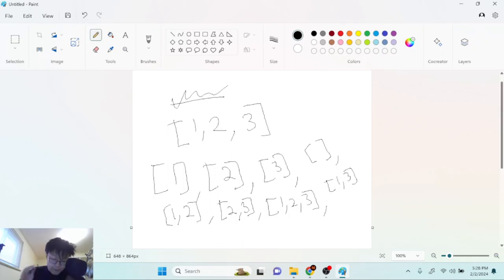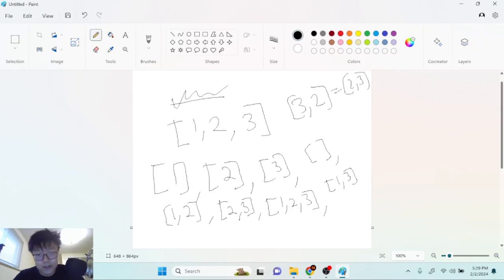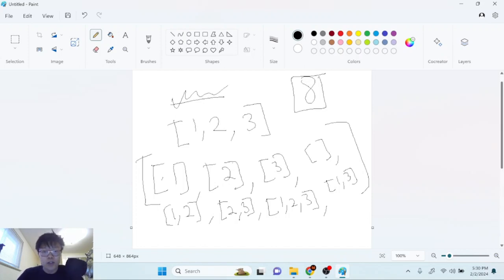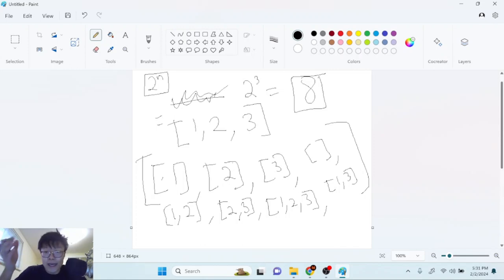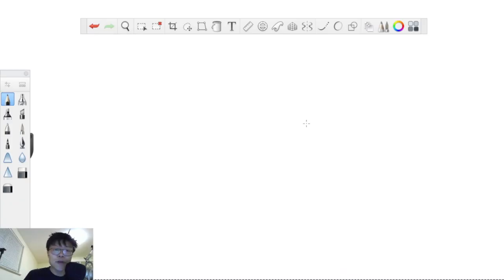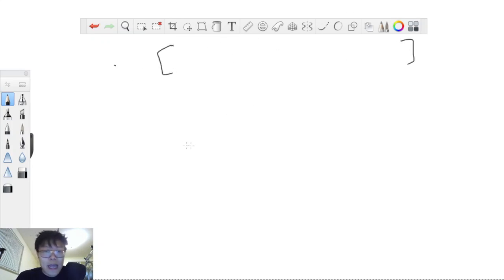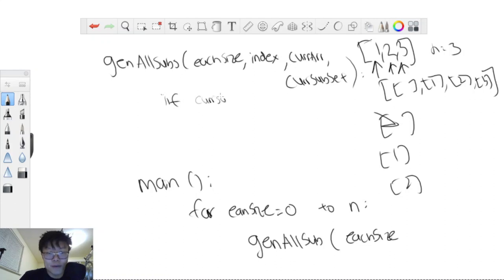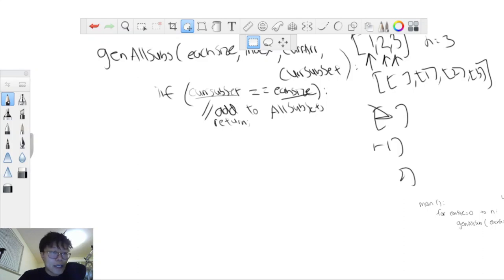Coding interview Patterns: Subsets